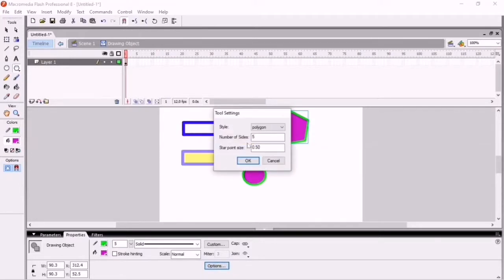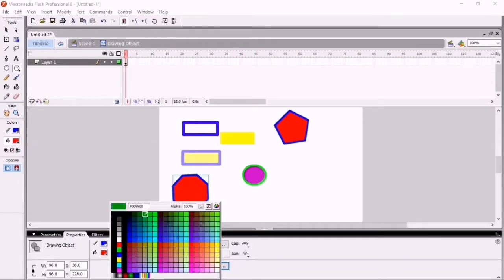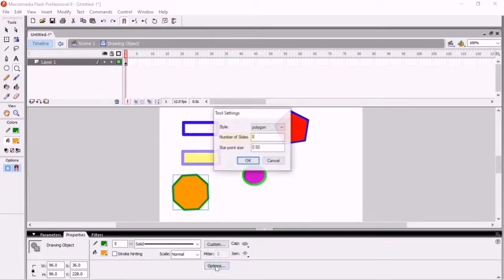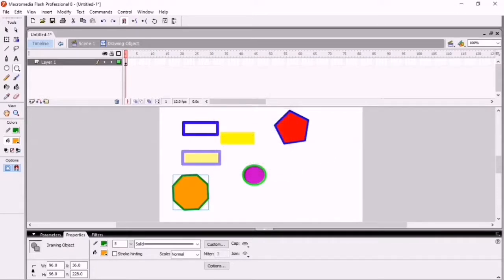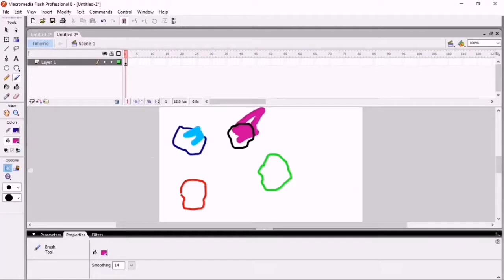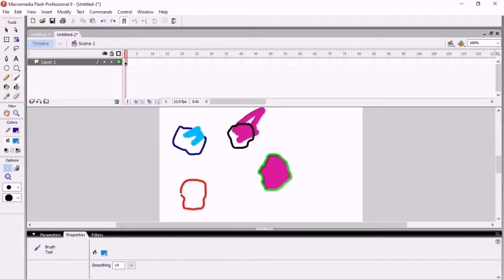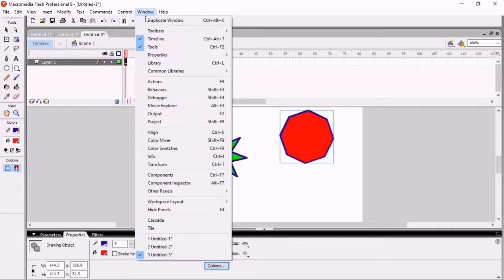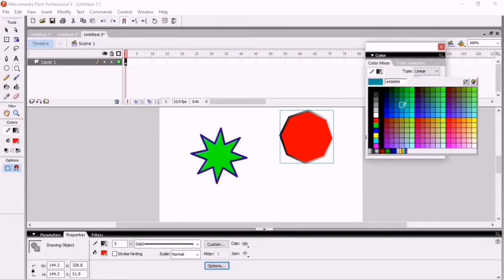class 6 chapter 8 Drawing tools in Flash